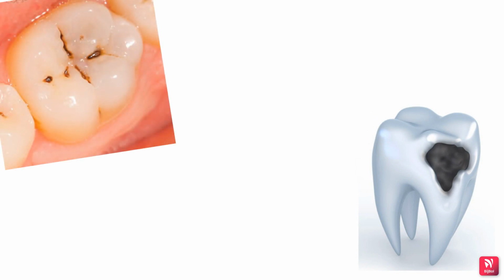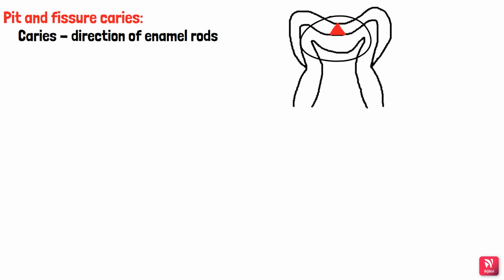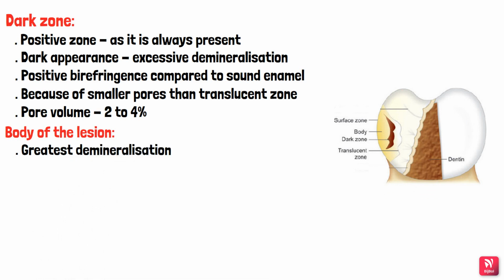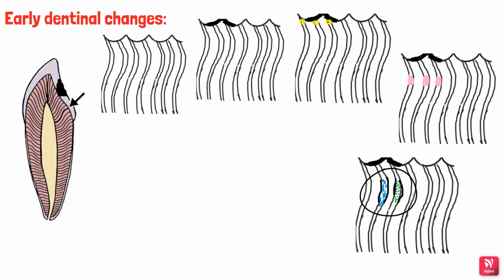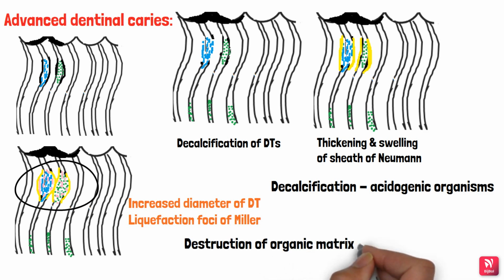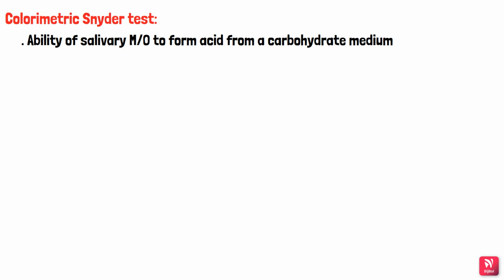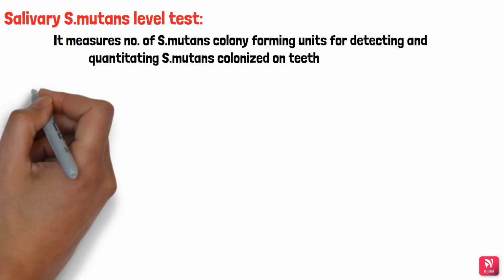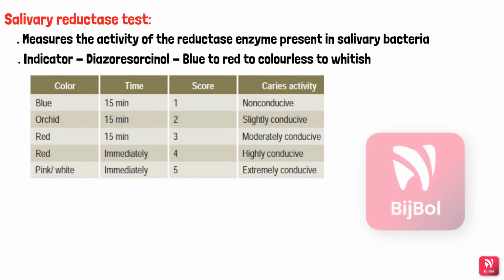DENTAL CARIES PART Part 2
In this video we would like to educate our viewers about the very important concept in Oral Pathology - the concepts of DENTAL CARIES. This video forms the basis of learning origins, development and clinical sequelae of dental caries. This video shall be a helpful one to enlighten dental students, graduates and practitioners all alike.